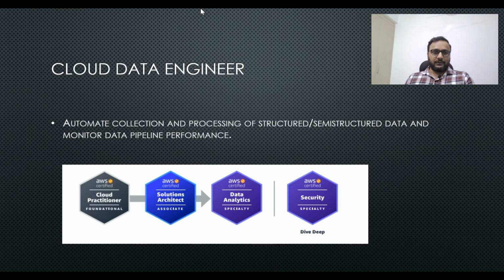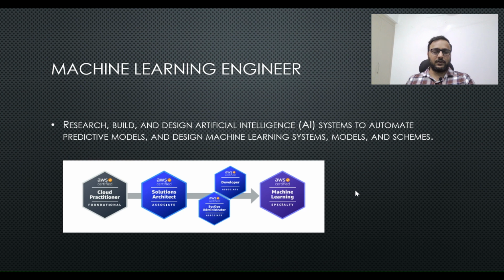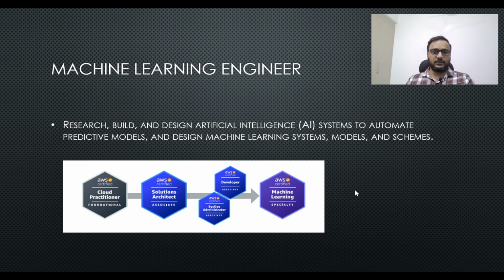AWS Certification Path for different roles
Hello Cloud Monks,

Short Summery about me:
Trainer | Mentor | Educator | Lead DevOps- AWS Cloud | Exp 13+ Years | Python | Serverless | Microservice | CI/CD | Docker | Terraform | Kubernetes | SaaS | Multi-Tenancy | SSO| Positive and Result Oriented Mindset

Lets learn the future technologies and spread the knowledge to others.

Sachin Singh - A Cloud Monk